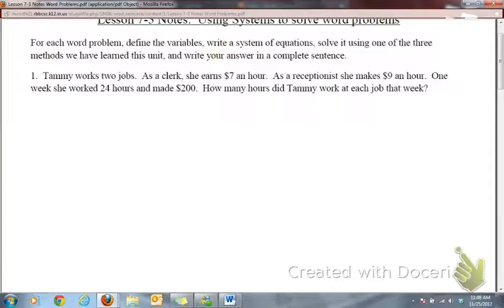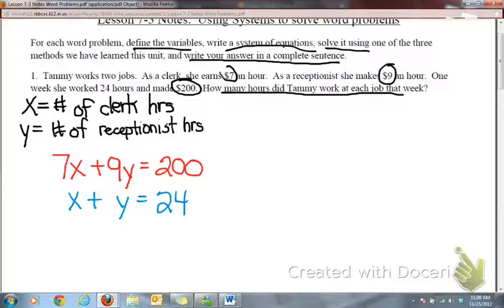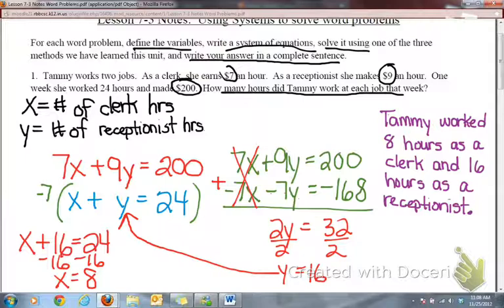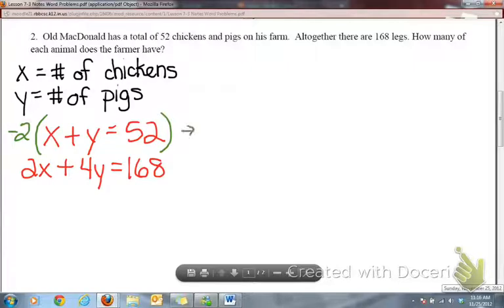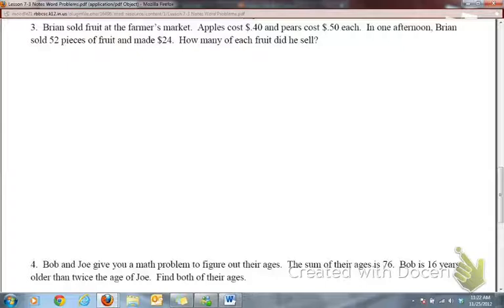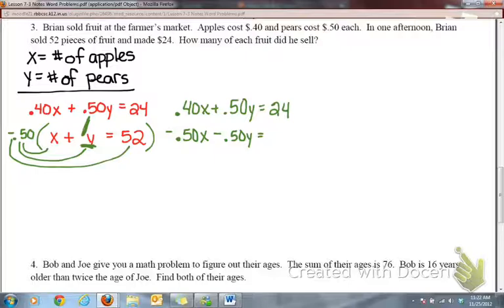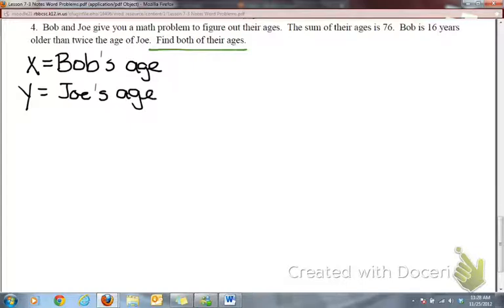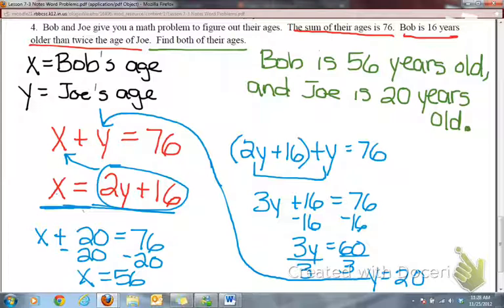Lesson 7-3 Systems word problems